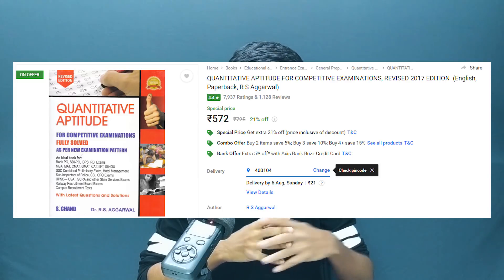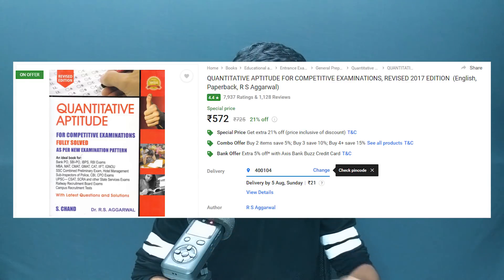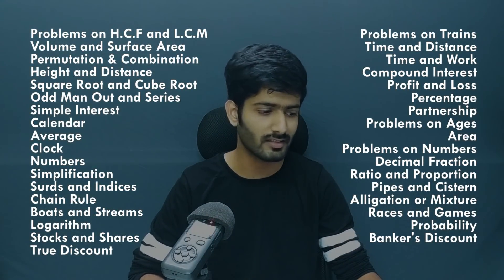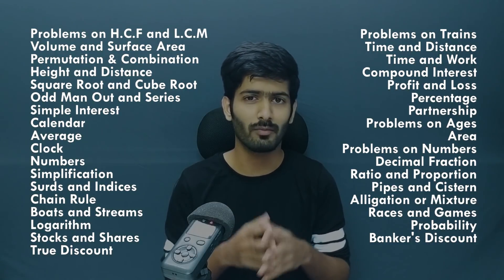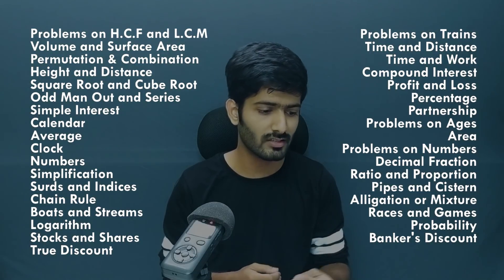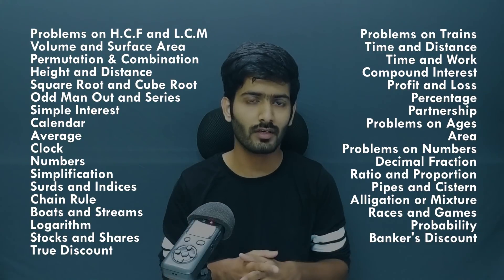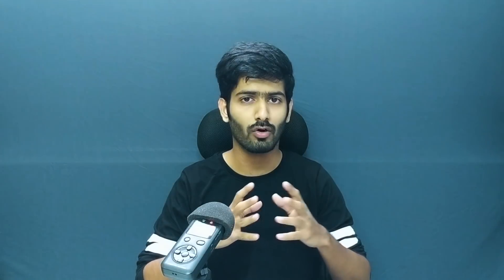Campus Placements Q&A video | Tell me something about yourself & much more...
In this video I will be answering some very important questions related to campus placements for IT/CS students especially freshers. This is an on demand video where I had taken some of the questions from my juniors, friends and channel subscribers and I will try to provide my opinions and answers to these questions.

Article on Dress To Impress At Your Interview in 3 Steps -

HR & Technical Questions prepared by me for my Placements -